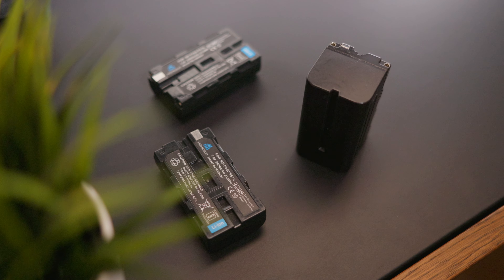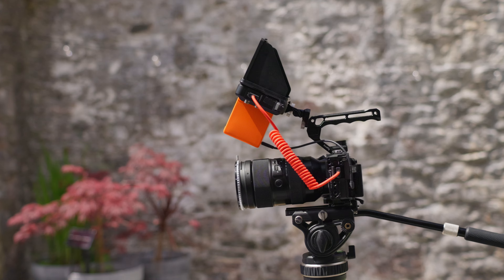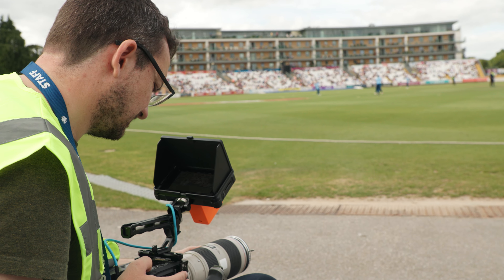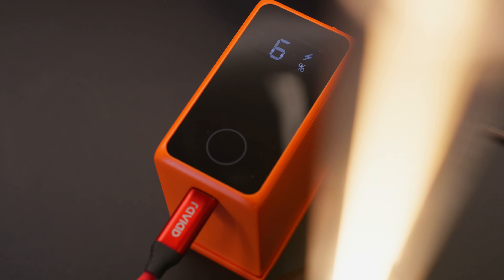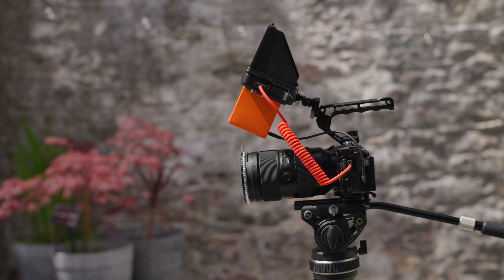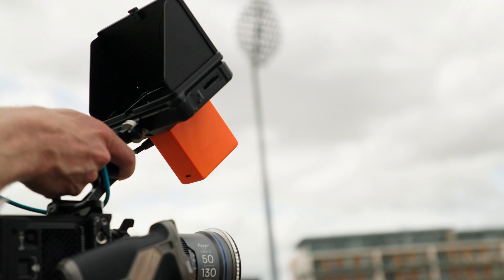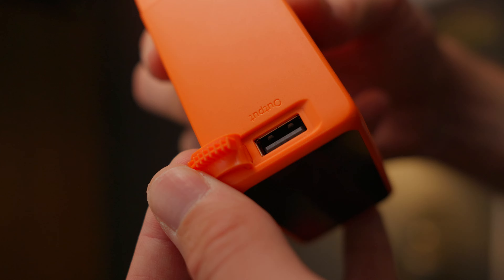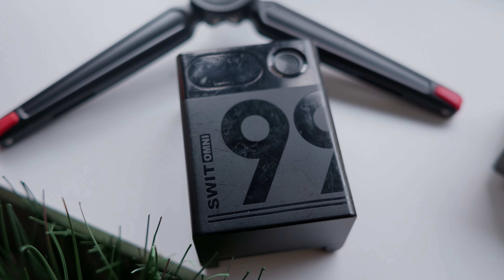The Ultimate Sony NPF Battery | SmallRig NP-F970 Review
There are so many NP-F970 batteries on the market however I think this new one from SmallRig might be the one to get thanks to great build quality and 35w USB-C input and output.

Pick up a SmallRig NP-F970 Battery from here and help out the channel:

Use the code 'jonathan70’

4TB SSD
Photography Umbrella
Flexible HDMI Cable

AMARAN SPOTLIGHT MOUNT
ProAV -

OTHER KIT

Prime Lens - Sony 55mm 1.8
Main Light - Amaran 100x
Lightstand - Manfrotto Compact Master Stand
Drone - DJI Mini 4 Pro
Budget Editing Computer - Mac Mini M2
Editing SSD
Freewell Eiger Matt Box
MacBook Pro M3